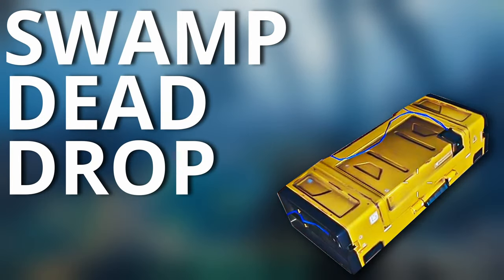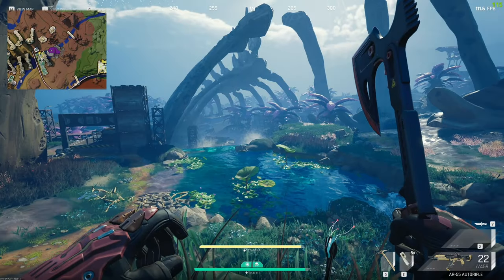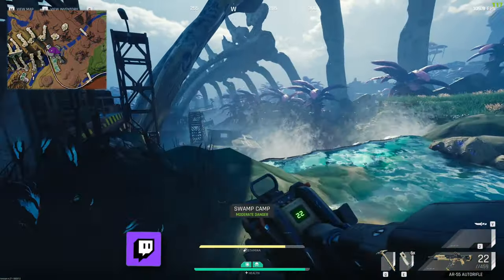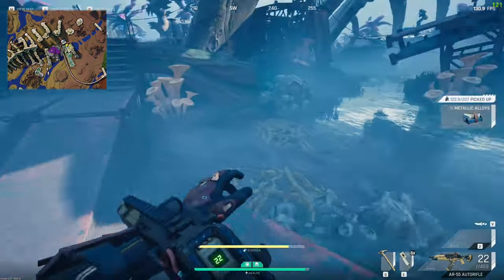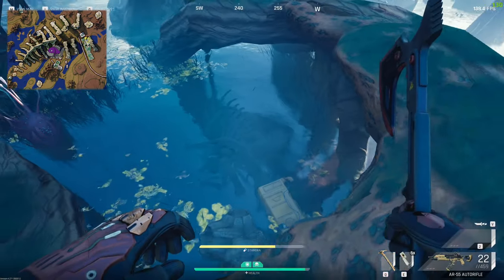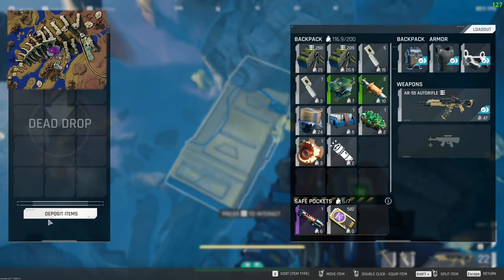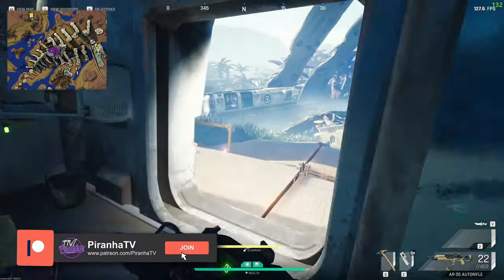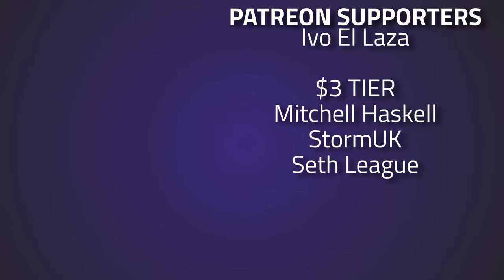Swamp - Bright Sands Dead Drop Guide - The Cycle Frontier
🔵🟣⚫ Dead Drop Guide Details:

This is a guide for the Bright Sands; Swamp Dead Box in The Cycle Frontier

🔵🟣⚫ Stream Schedule:
Streams everyday starting at 8AM GMT

🔵🟣⚫ Video Details:
00:00 - Swamp Info
00:19 - Dead Drop Gameplay
01:34 - Thanks To Our Supporters